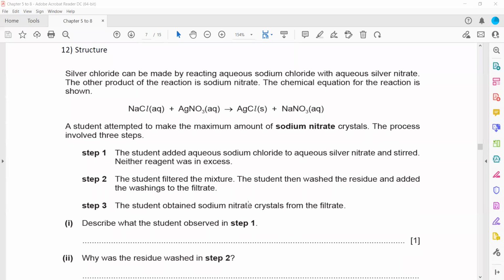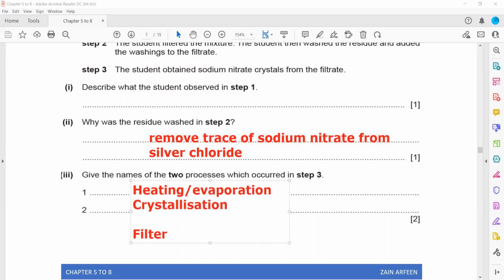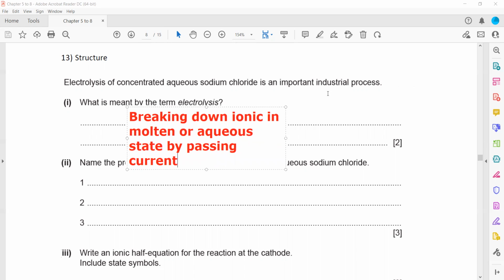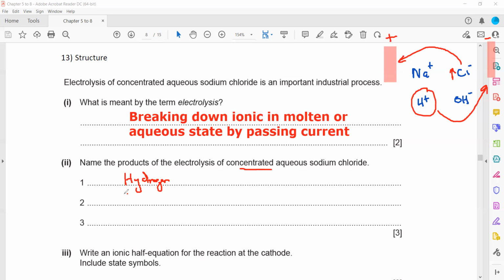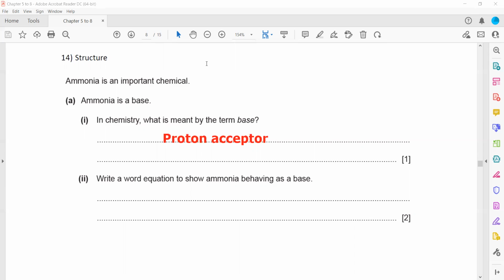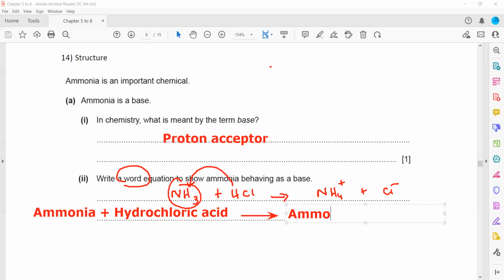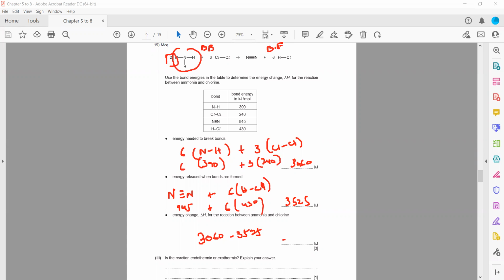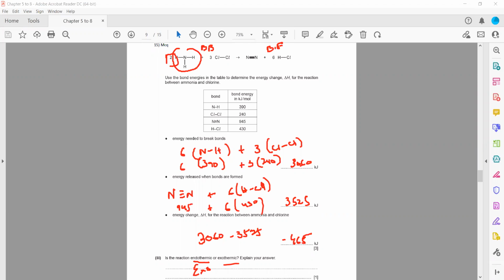Mock Topic 5 to 8 Cambridge IGCSE O level Chemistry 0620/ 0971 part b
Mock Topic 5 to 8   part b